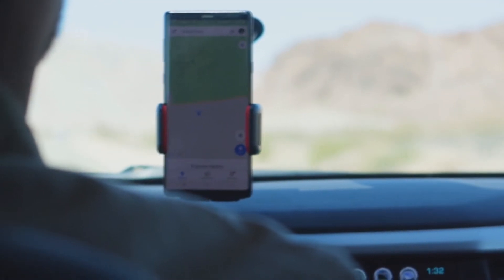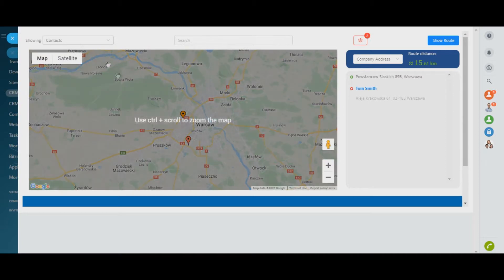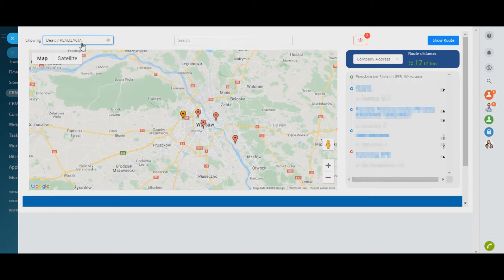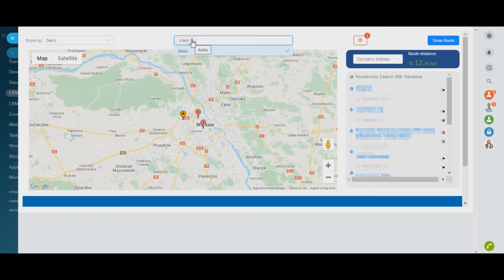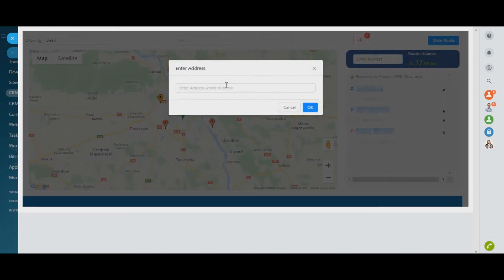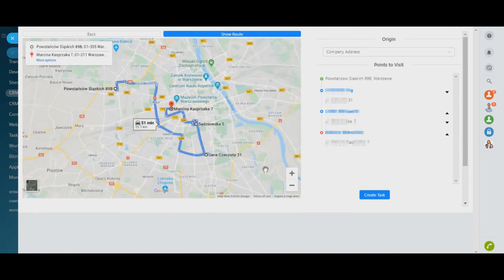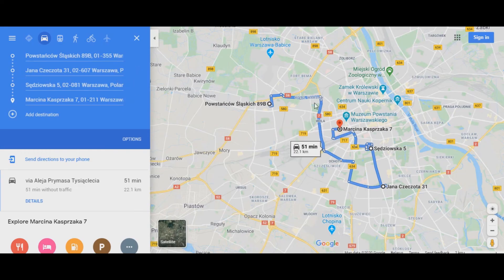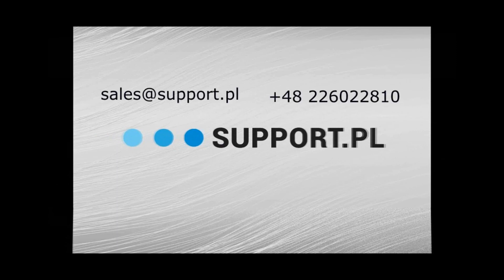Bitrix24 Application: Maps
BITRIX24 APP: GOOGLE MAPS
Plan meetings with clients based on their geographical location or plan courier deliveries.